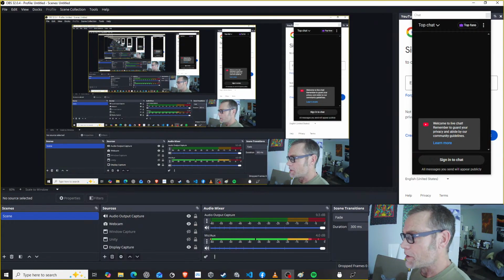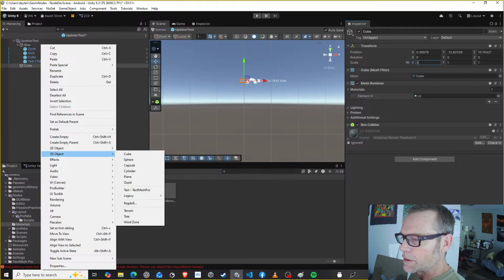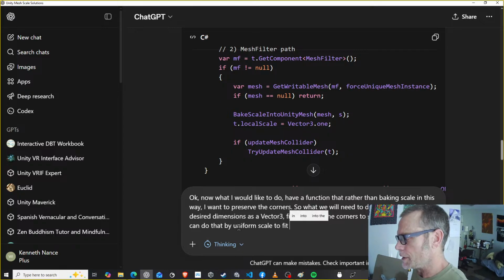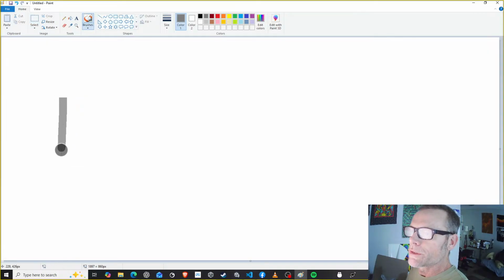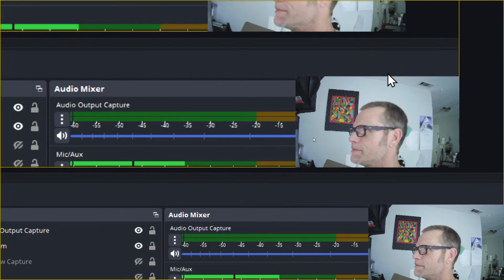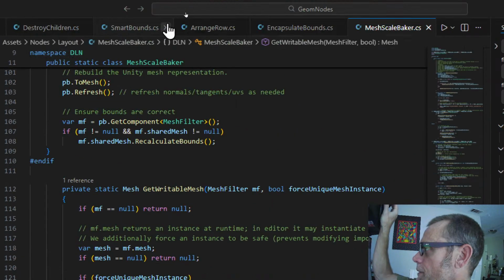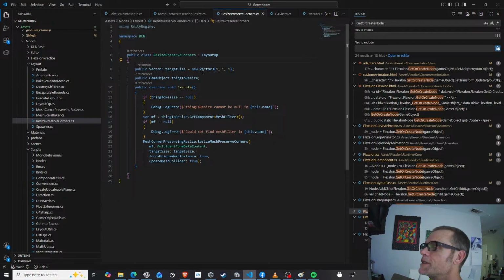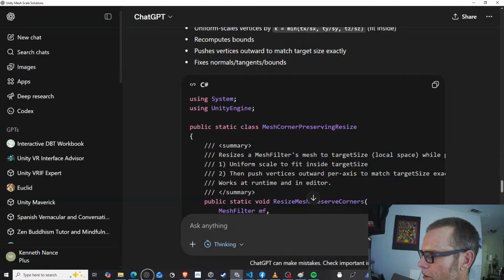Unity 3D Layout Dev Session 6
Baking localscale into mesh so that localScale stays at 1,1,1, and preserving corners on mesh resize.